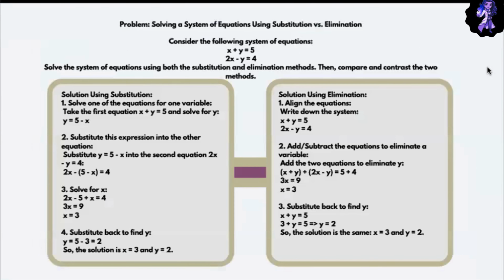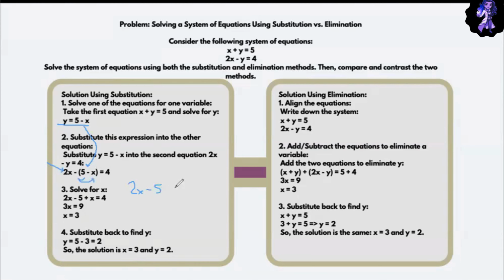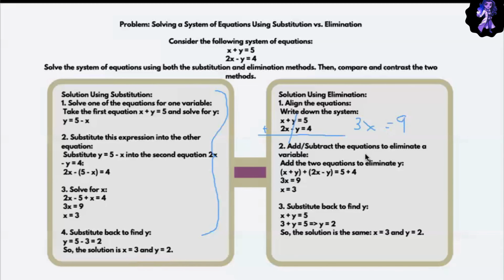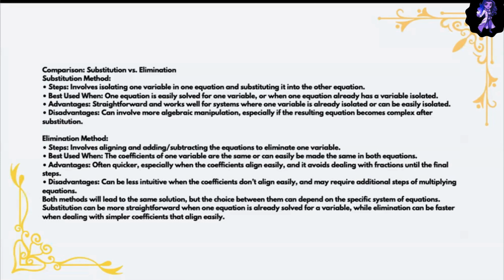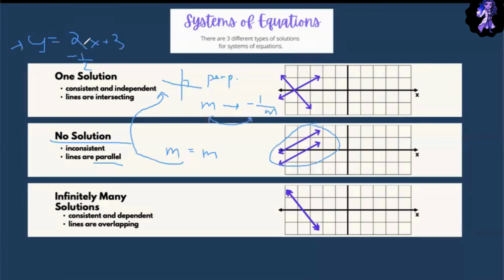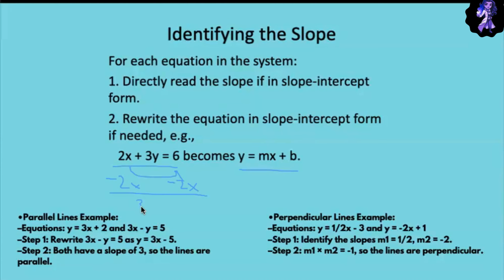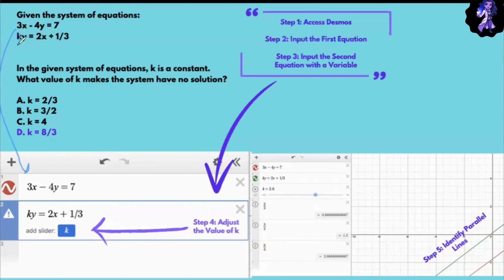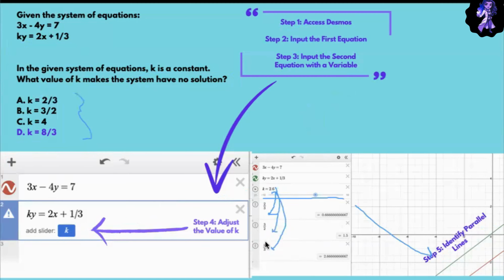Digital SAT Math Test College Prep Systems of Linear Equations with 2 Variables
Welcome to our Digital SAT Math Test crash course focused on College Prep Algebra With DESMOS! In this video, we will guide you through the essential concepts of solving linear equations, particularly systems of two linear equations with two variables. Whether you're preparing for the Digital SAT or just brushing up on your algebra skills, this comprehensive tutorial will break down the steps needed to tackle these types of problems with ease. You'll learn effective strategies, helpful tips, and practice examples to ensure you feel confident on exam day. Key topics covered in this video include: - Understanding linear equations and their graphical representations - Methods for solving systems of equations (substitution, elimination) - Real-world applications of linear equations - Practice problems to reinforce your learning

TIMESTAMPS
0:00 Disclaimer
0:49 Methods of Graphing, Substitution, Elimination (When to Use)
2:04 Problem Solving Substitution Vs. Elimination Comparison
9:13 Comparing Pros and Cons
10:12 Systems of Equations (One Solution, No Solution, Infinitely Many Solutions)
14:57 Using Slope in Parallel Vs. Perpendicular Reminder
17:11 Problem Walkthrough with Desmos